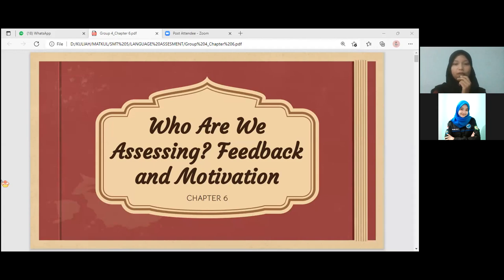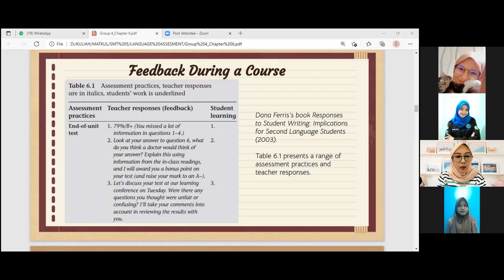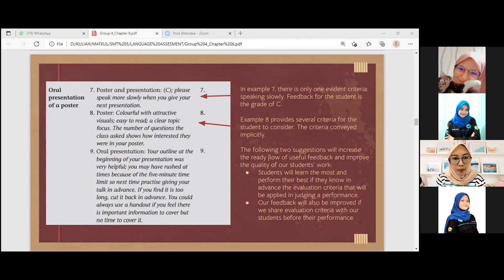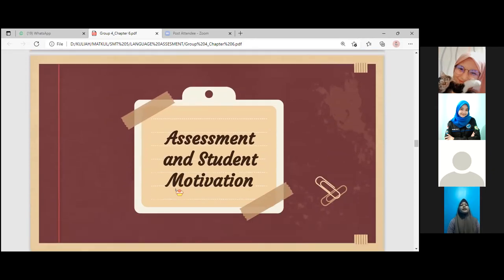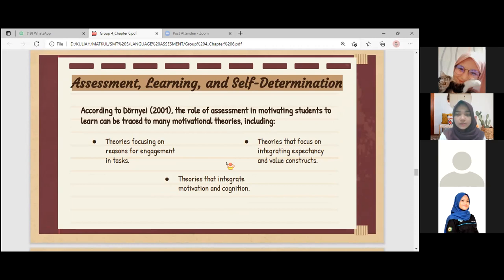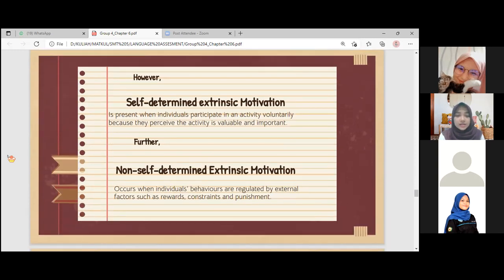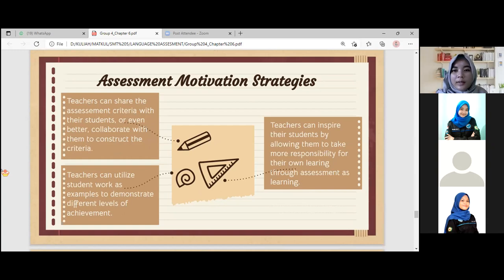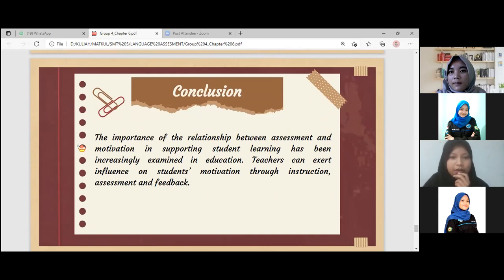Chapter 6 - Who Are We Assessing? Feedback and Motivation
Language Assessment
Class C
Group 4:
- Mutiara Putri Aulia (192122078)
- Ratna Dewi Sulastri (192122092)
- Dinny Auralia A P (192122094)
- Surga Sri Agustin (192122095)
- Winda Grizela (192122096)